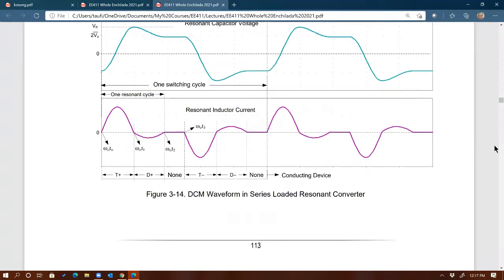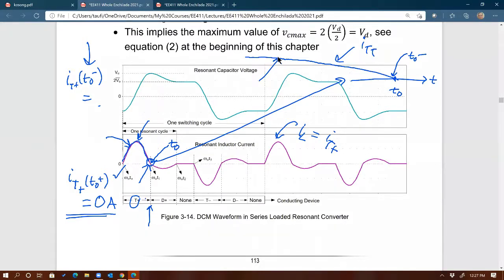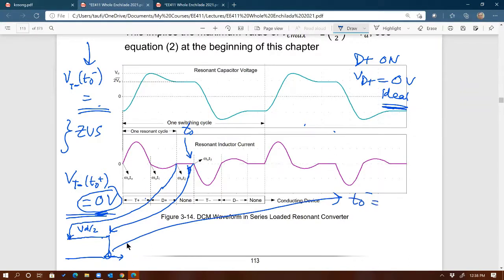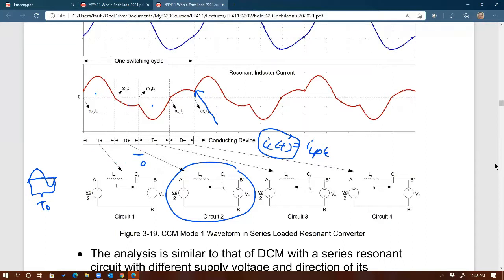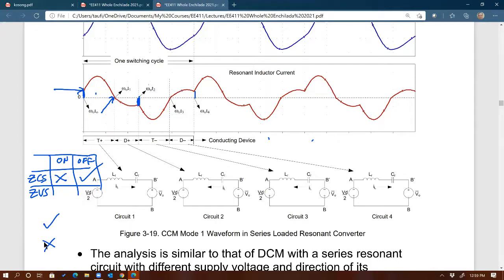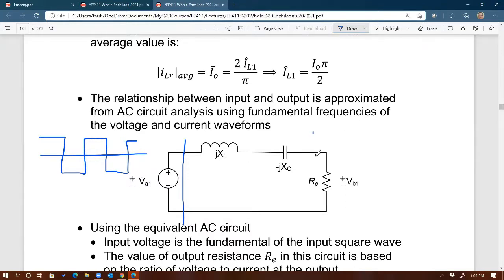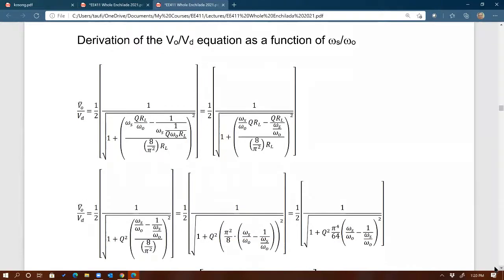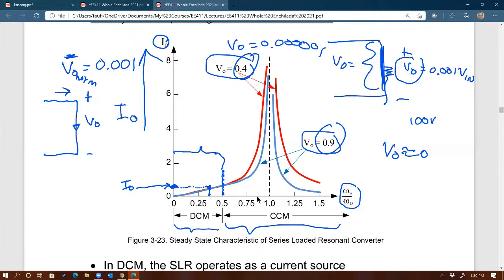EE411 Lecture 2-11-2021